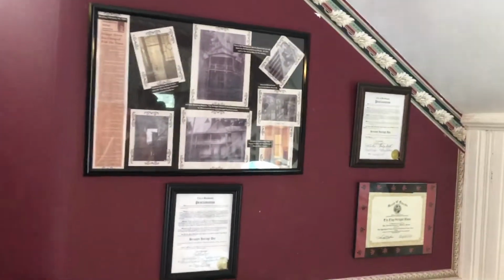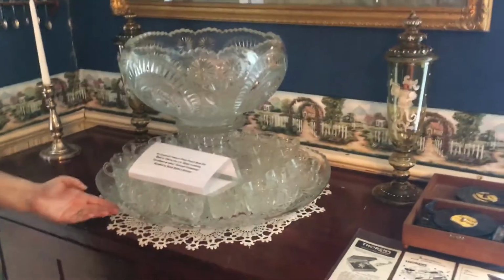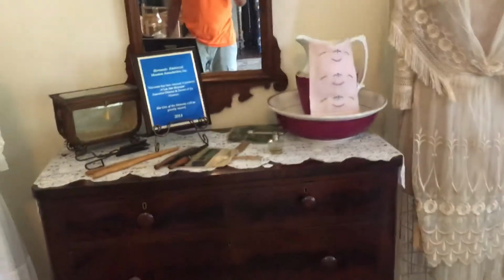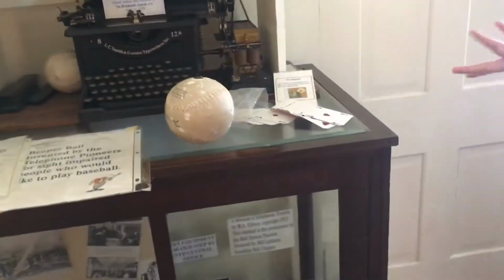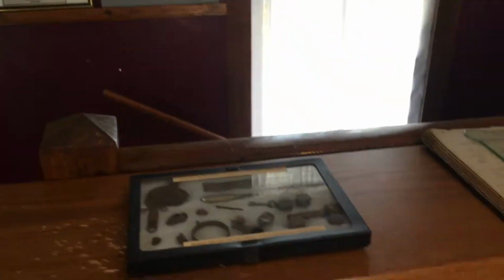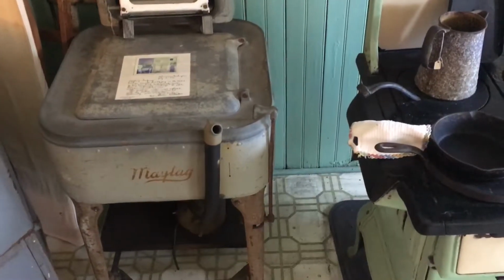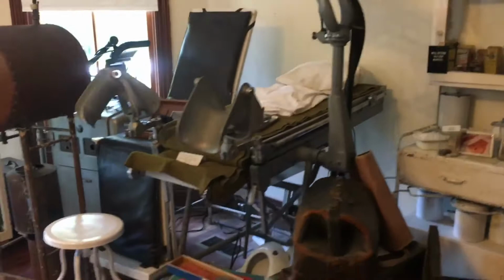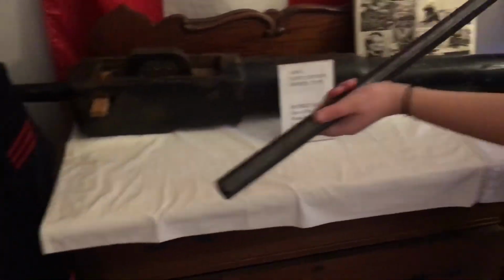May-Stringer House Brooksville, Fl. (Come Visit)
Come join me as we get a private tour of the May-Stringer House in Brooksville, Florida. Tours are available daily.